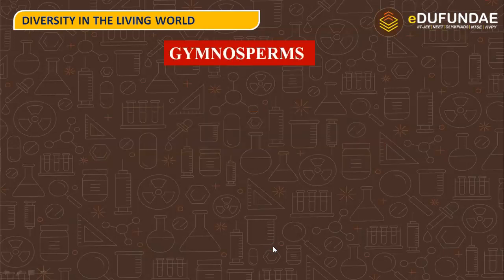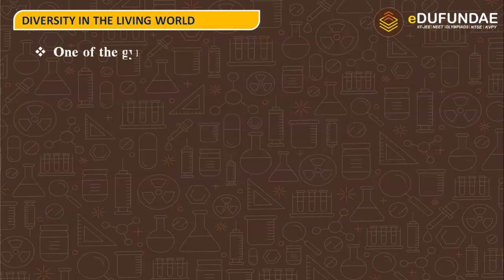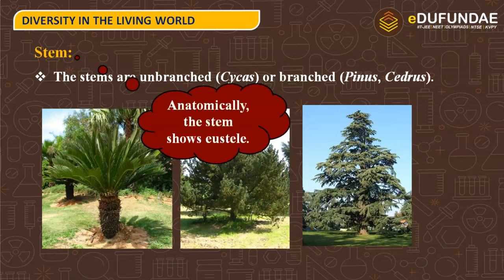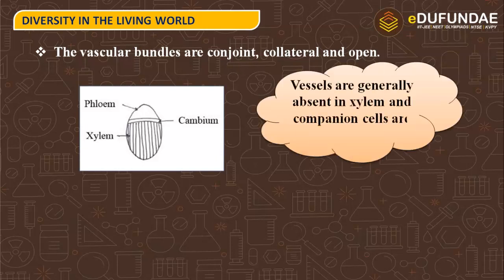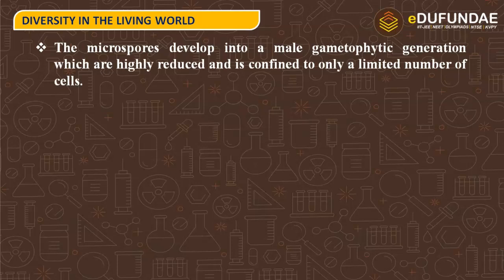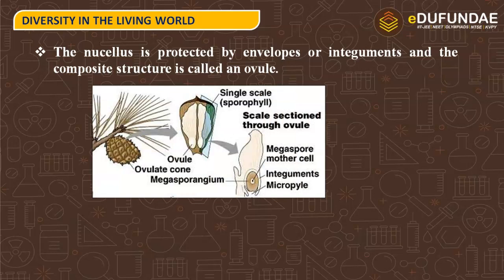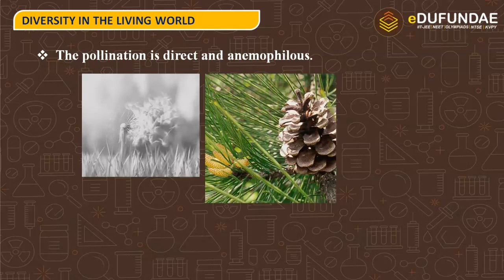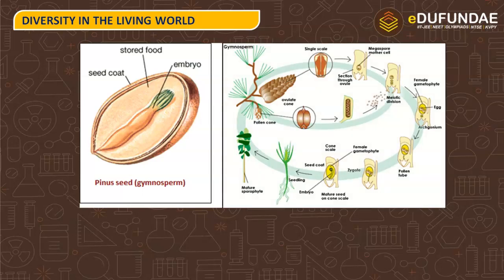Gymnosperms | Botany Class 11 | eDufundae | Part 4